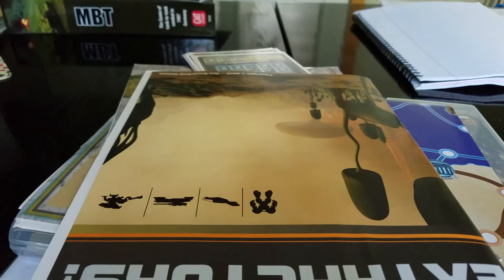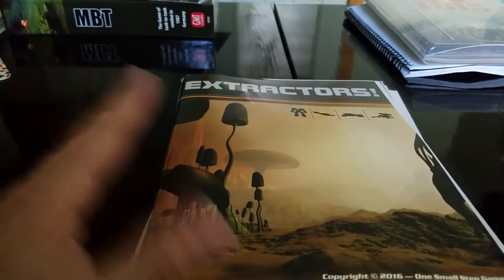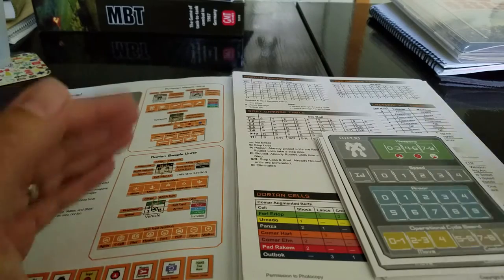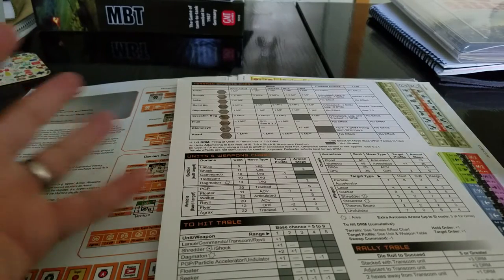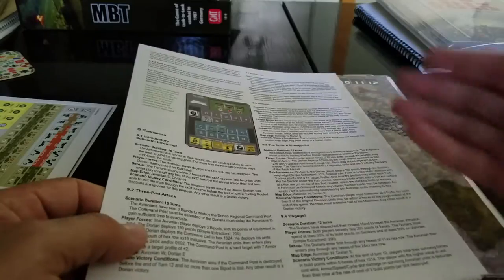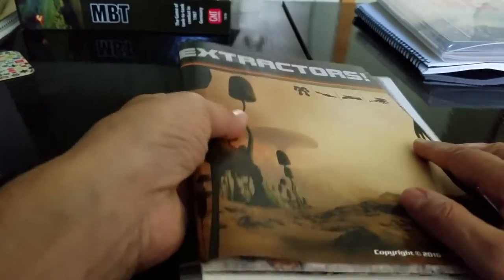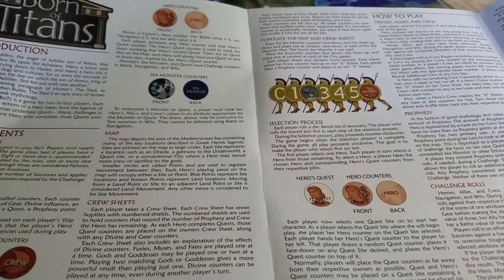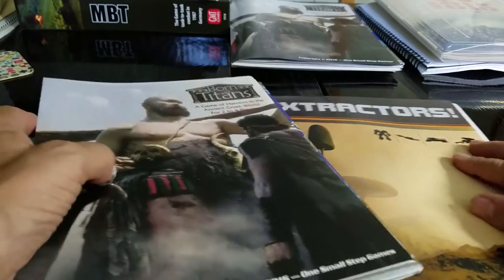Ares 3 & 4 Magazine Games